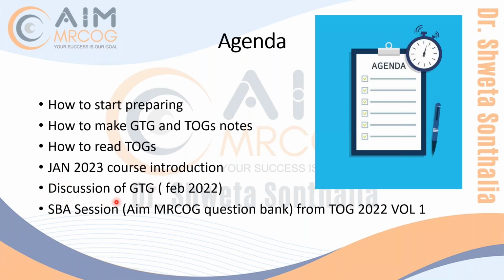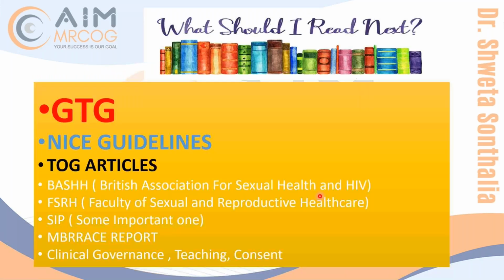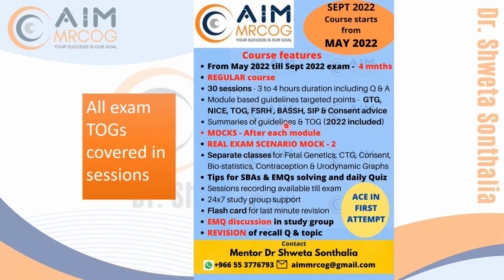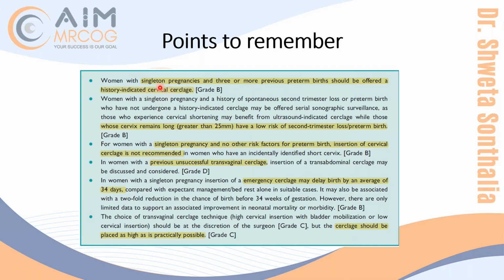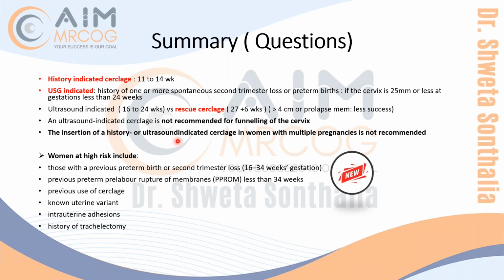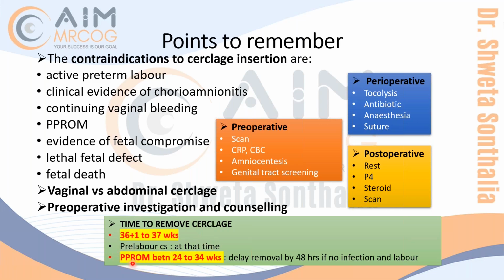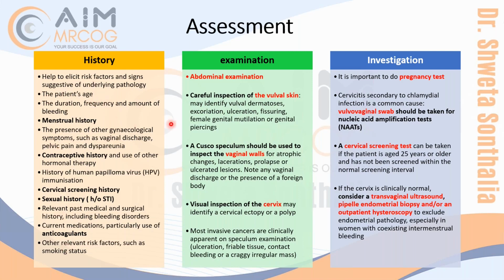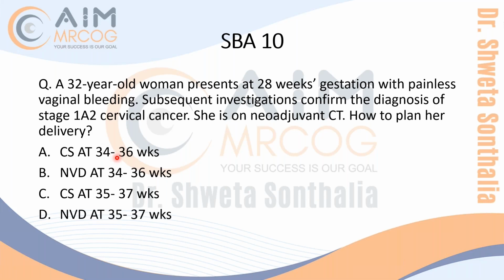16. AIM MRCOG: Introductory session for JAN 2023 MRCOG Part 2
Profile name: aimmrcog